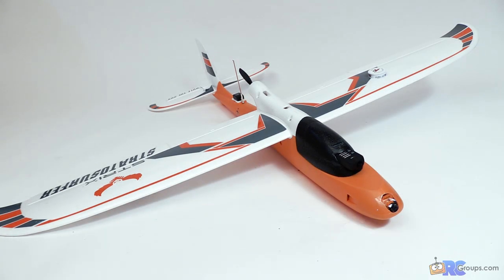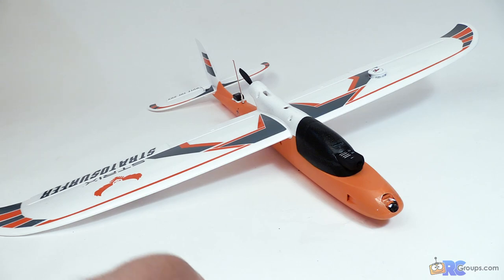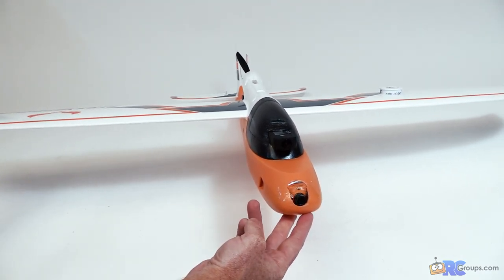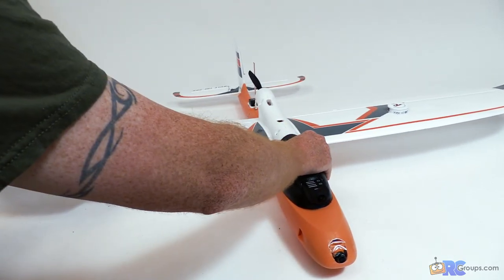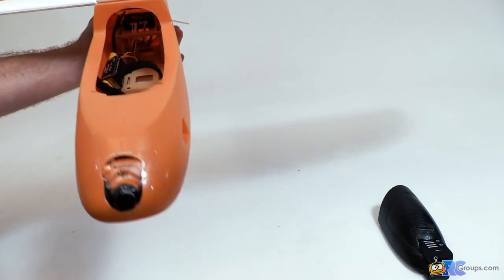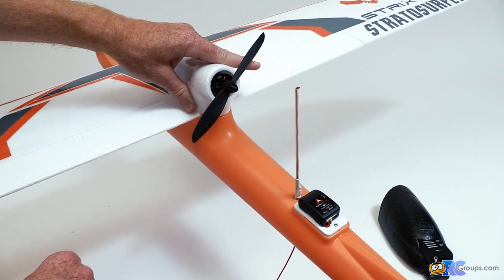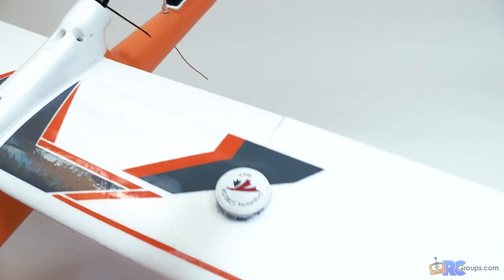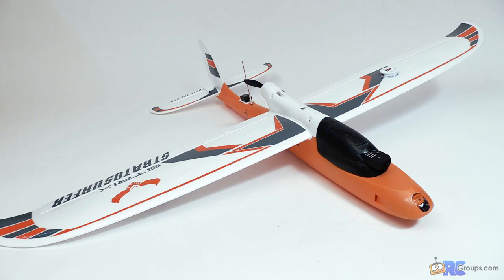ReadyMadeRC Strix Stratosurfer - RCGroups Review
The new Strix Stratosurfer from ReadyMadeRC is durable and quite agile. A new take on the surfer style airframe, the Stratosurfer features a plastic fuselage and ballistic 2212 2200kv motor. Join editor Matt Gunn as he builds and flies the Stratosurfer fast and low!